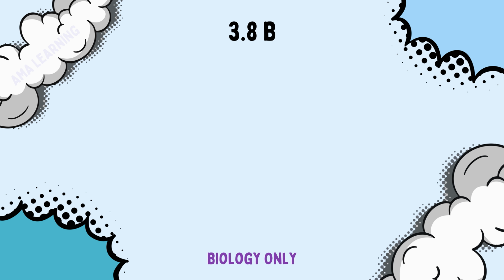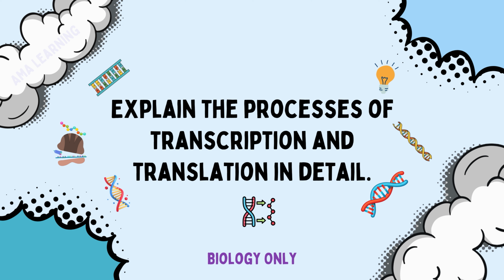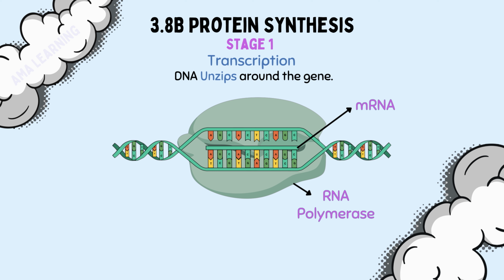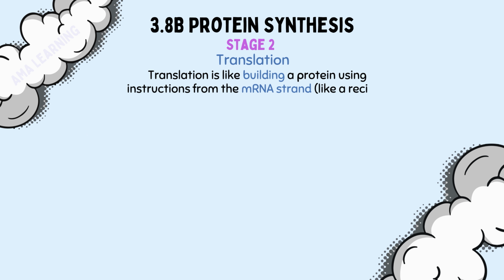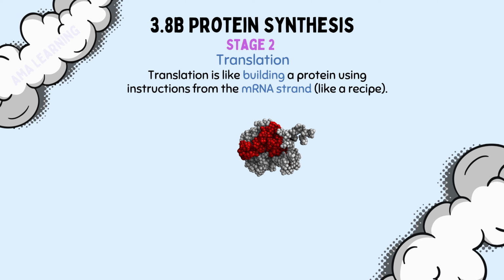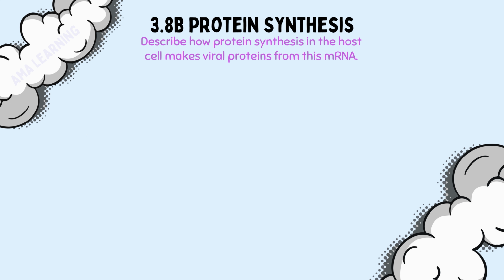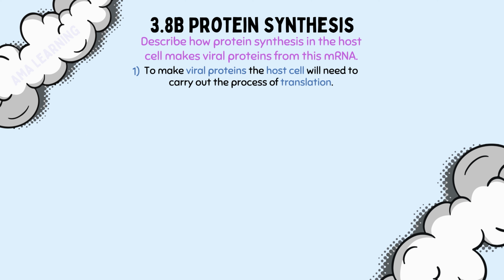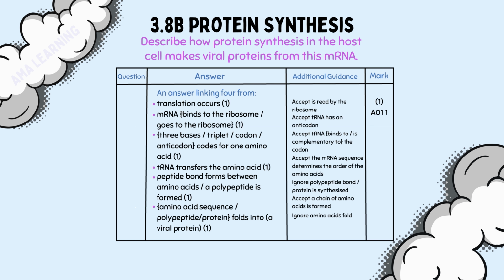GCSE Biology – Stages of Protein Synthesis Explained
Welcome to AMALearning! In this video, we’ll explain the stages of protein synthesis, including transcription & translation. This topic is crucial for understanding how cells make proteins using DNA instructions and is essential for your GCSE Biology revision!

🔬 Key Topics Covered:
✅ What is Protein Synthesis? – The process of making proteins from genetic instructions
✅ Transcription Explained – How RNA polymerase creates mRNA from DNA
✅ Translation Simplified – How ribosomes read mRNA and assemble amino acids
✅ Triplet Code & tRNA – How codons determine the sequence of amino acids
✅ The Role of Enzymes & Ribosomes – The cell’s machinery for building proteins
✅ How Errors in Protein Synthesis Can Cause Diseases
✅ Past Paper Question Breakdown – Learn how to answer exam questions for full marks!

📢 Want to ace your GCSE Biology exam?
This video is perfect for AQA, Edexcel, OCR, Cambridge IGCSE, Oxford International, and O Levels students.